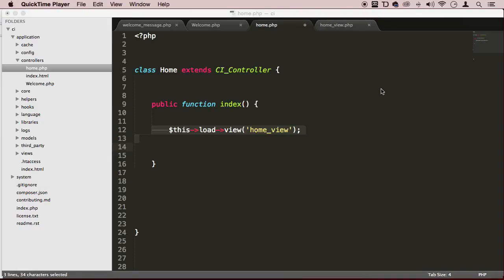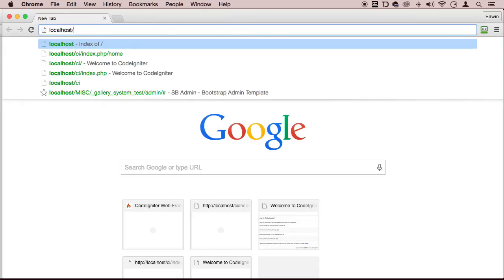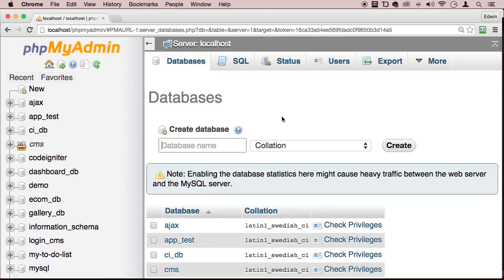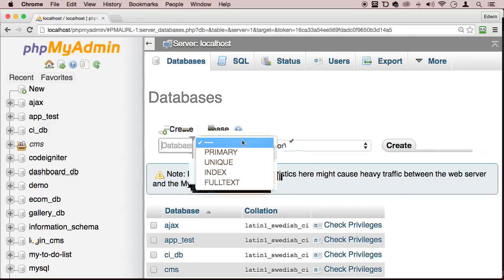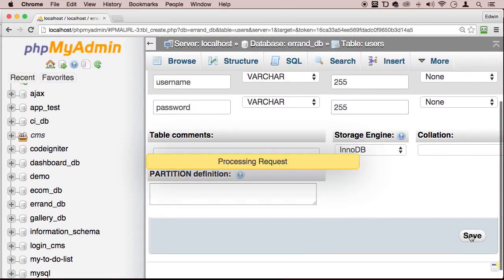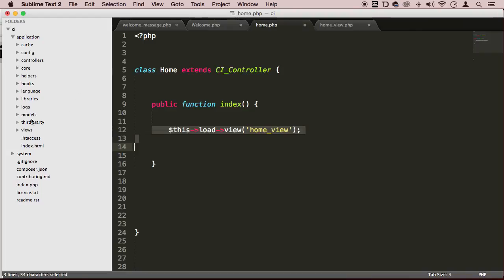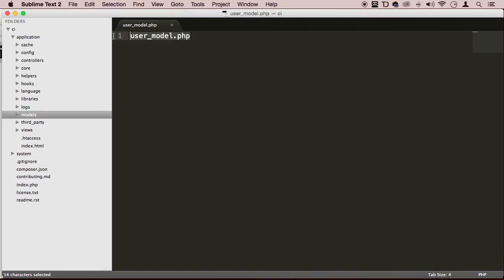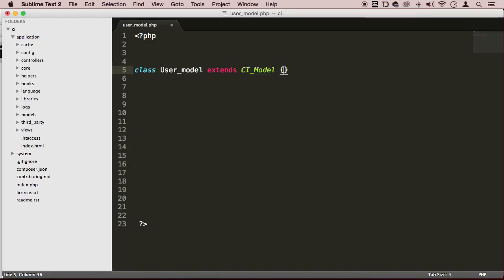008 Creating a model and a database